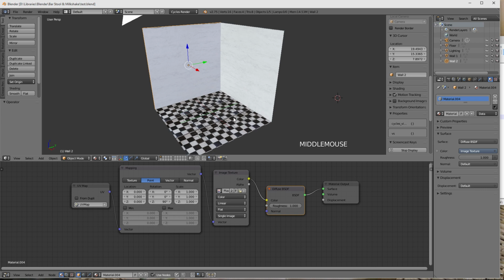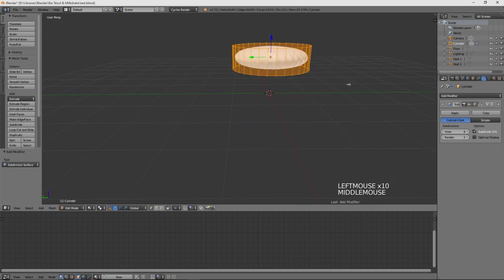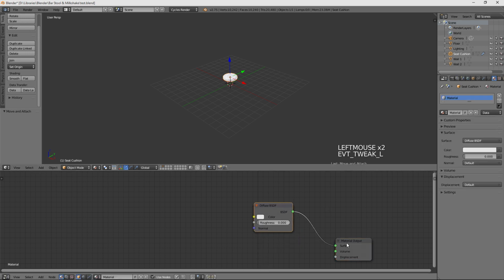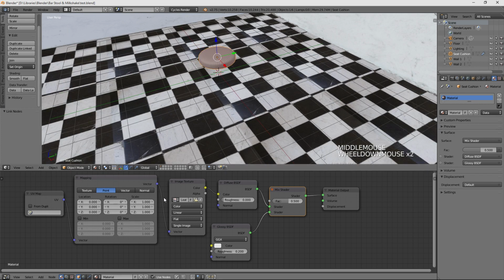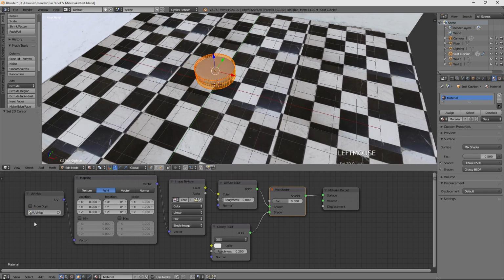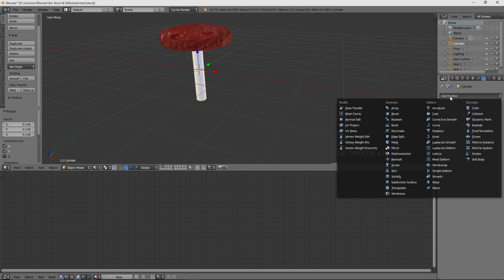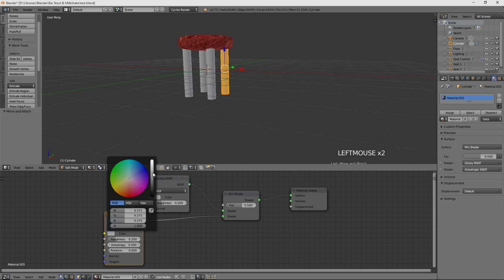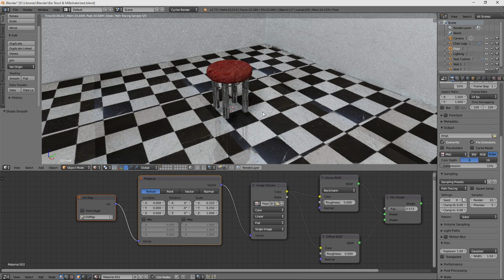Blender Absolute Beginner Tutorial: Episode 8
Using layers and moving objects between layers.  Using modifiers to simplify the modeling of a simple bar stool.